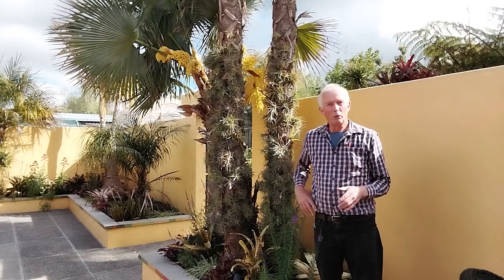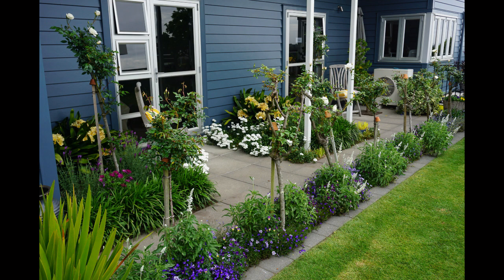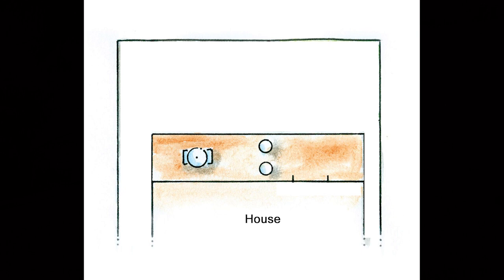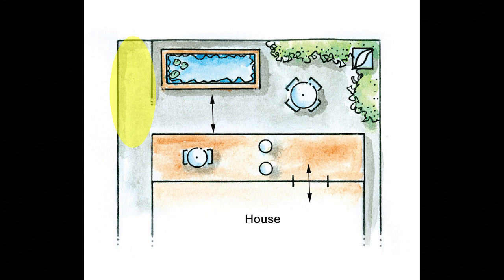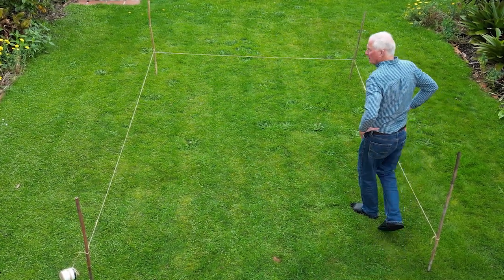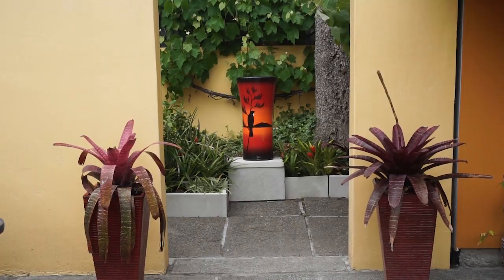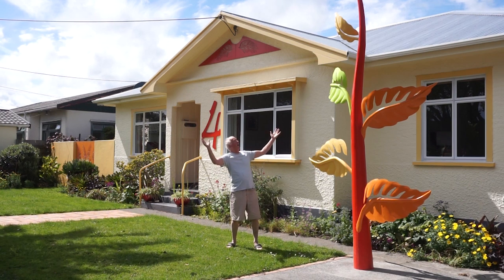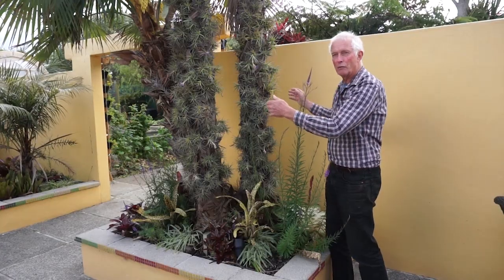2.2 Creating aesthetic spaces and dimensions in your landscape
Explains the importance of using subliminal impressions to appeal to our innate sense of the aesthetic. Examples include using existing dimensions to influence your design, such as using the size of your house as a benchmark. Also the golden rectangle / golden ratio, keeping features in proportion. Finally, removing existing plants etc to free up your creativity.
Thanks for the use of images to Judy Chapman, Kem Ormond, Neda & Greg Howes, Elaine & John Sanderson, Jenny & Guy Oakley, Springvale Garden Centre. Also to Tim Garman (Silver-i Design) for images

00:00 - Introduction
02:07 - Examples of aesthetics in a landscape
02:19 - Principles of aesthetics
02:47 - Using existing dimensions
04:15 - Golden ratio / rectangle
05:28 - Balancing the proportions
05:57 - Examples from my garden
06:45 - Freeing up space